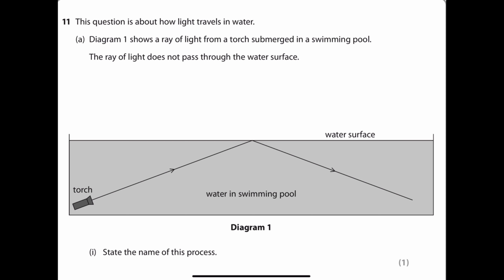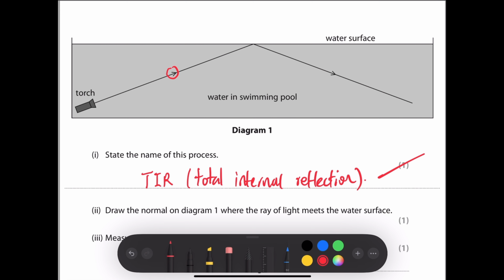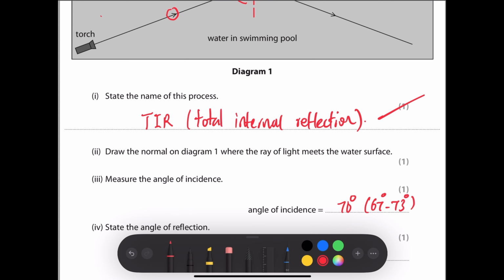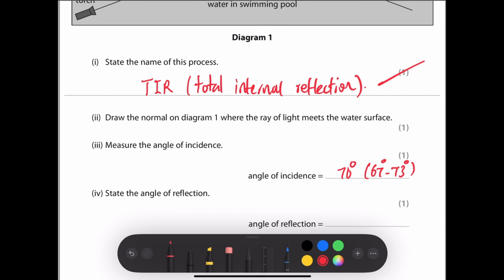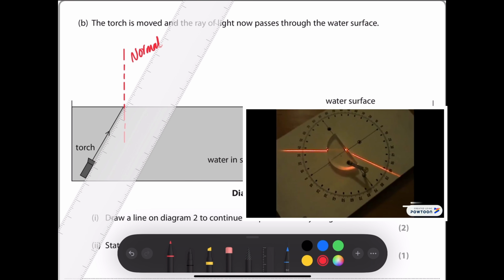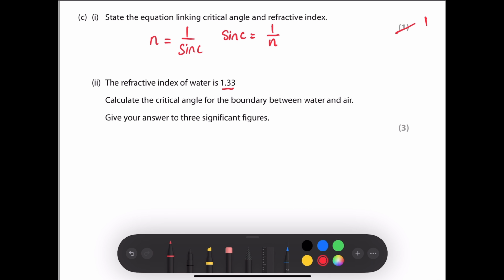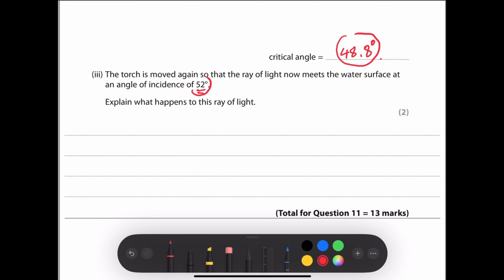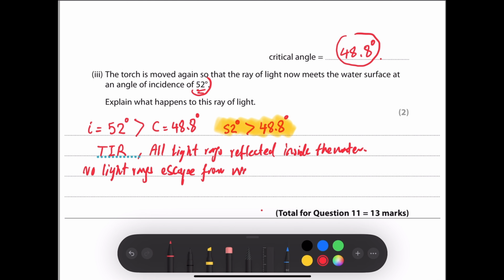IGCSE Physics Edexcel (1-9)-June 2018 4PH1 Science(Double award) 4SD0-Q11 SOLVED